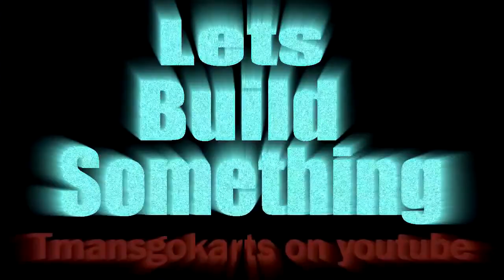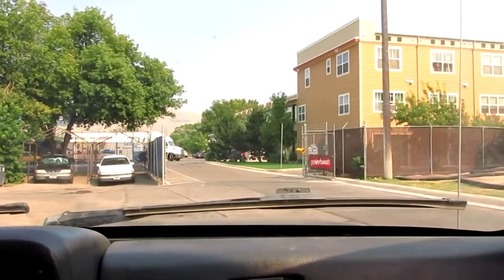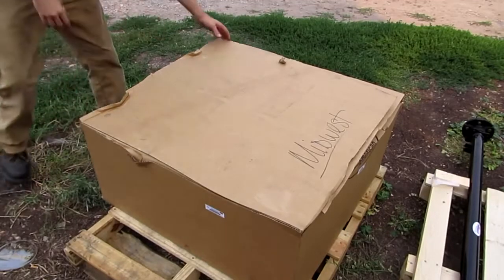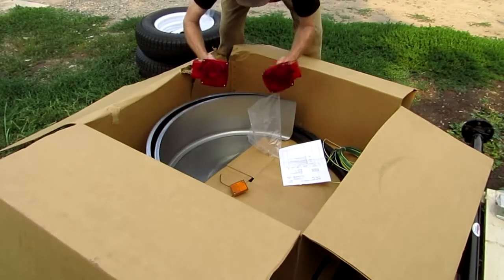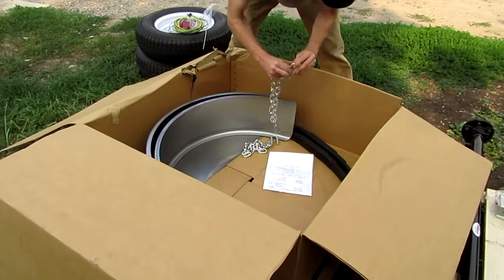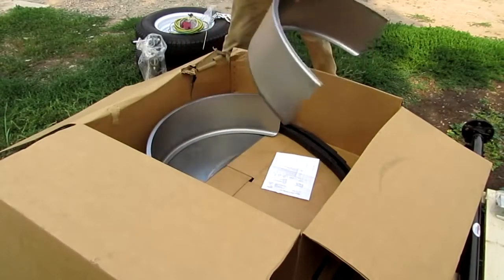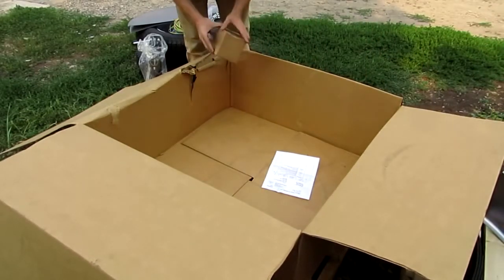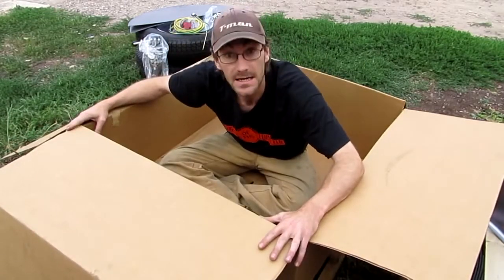Homemade Utility Trailer The Trailer Kit was delivered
I own all rights to this video / production.